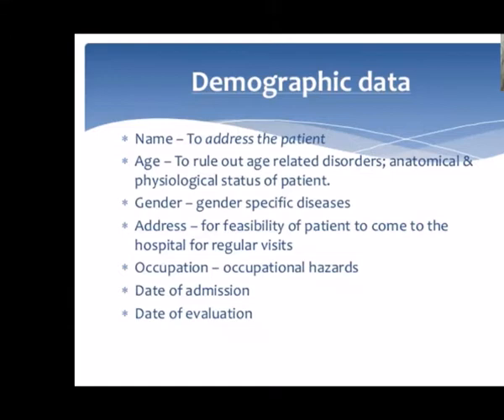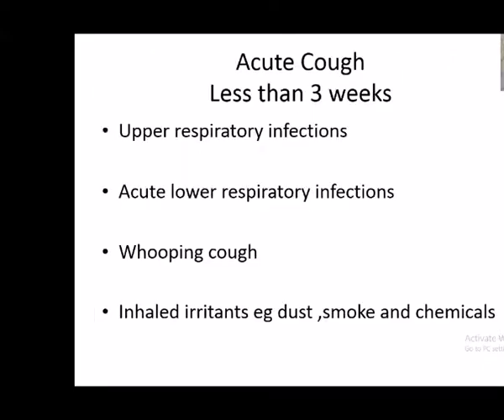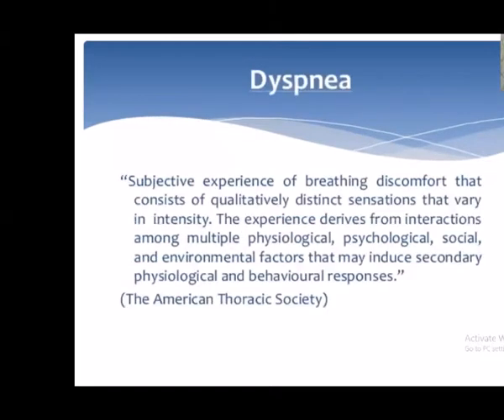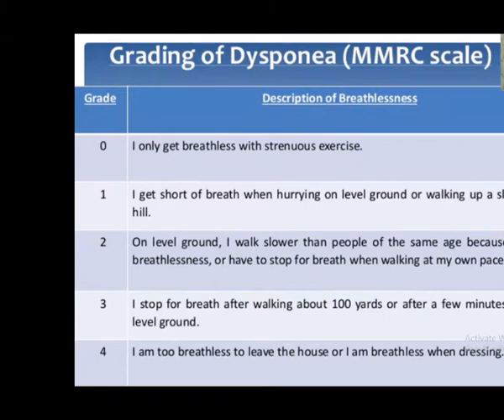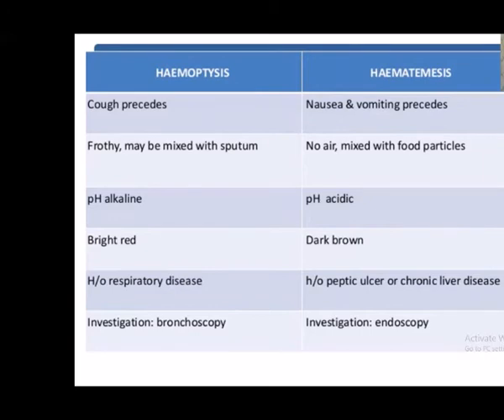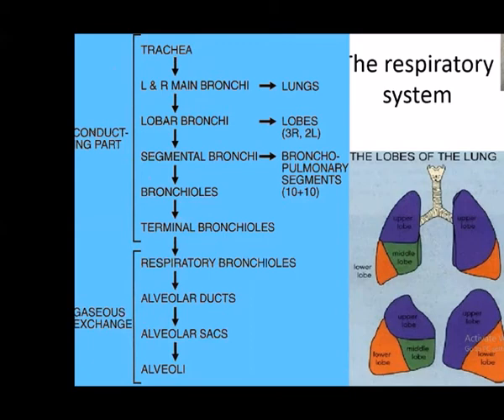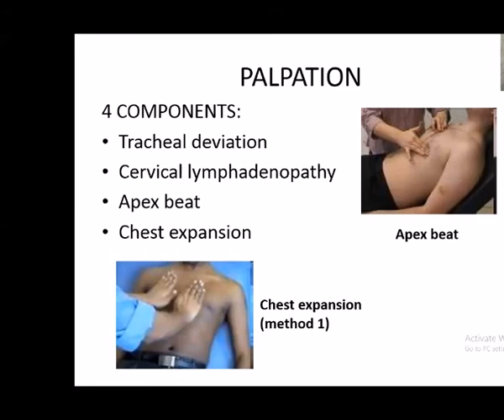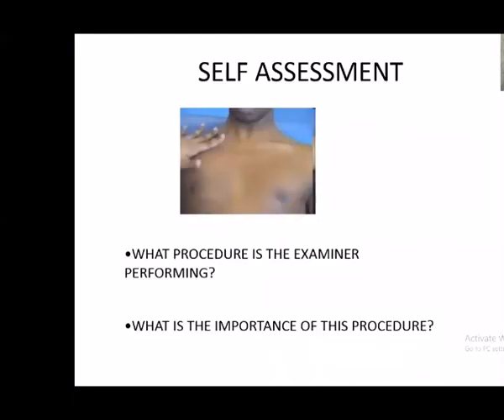History Taking Cardio Respiratory Diseases